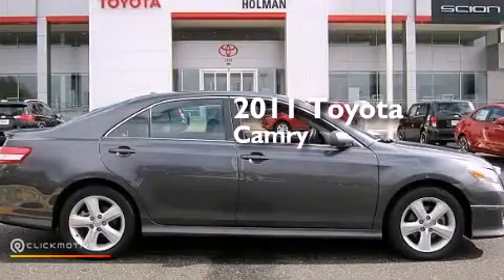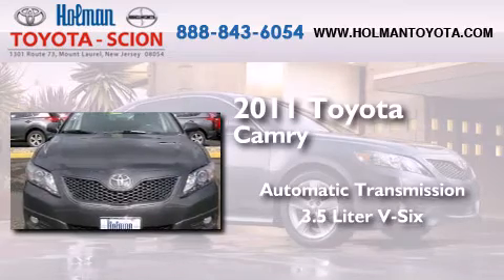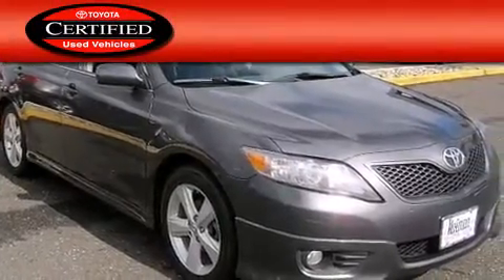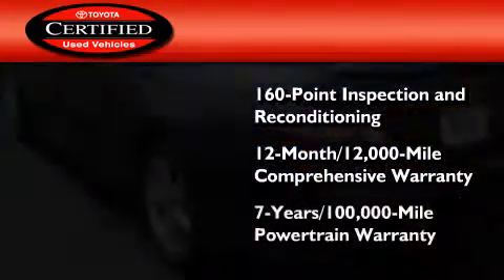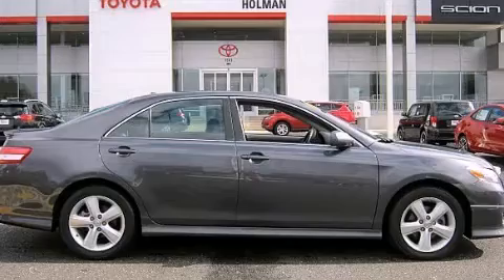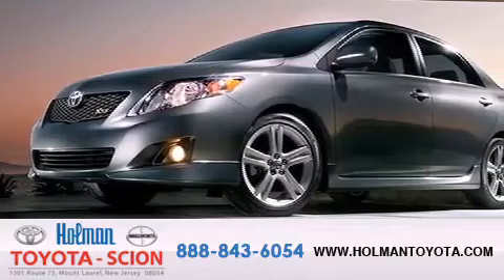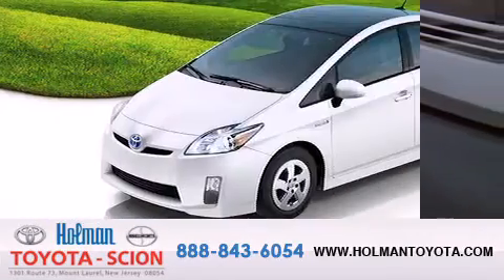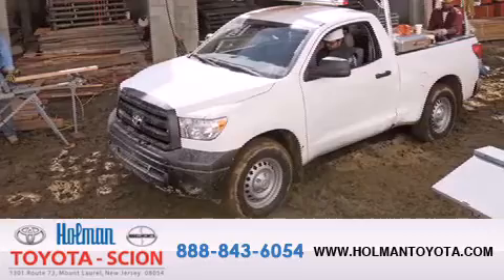Certified 2011 Toyota Camry Mount Laurel NJ 08054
We've been honored to serve the Mount Laurel NJ area , we promise that your experience at our dealership will exceed your expectations ! Year : 2011 Make : Toyota Model : Camry Engine : V6 3.5L Trans . : Automatic Exterior : Magnetic Gray Metallic Miles : 36,580 Interior : Dark Charcoal Stock : BU631464 Holman Toyota 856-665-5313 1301 Route 73 N Mount Laurel , NJ 08054